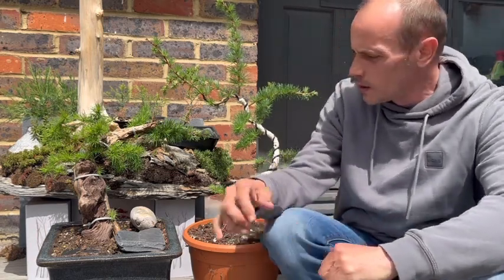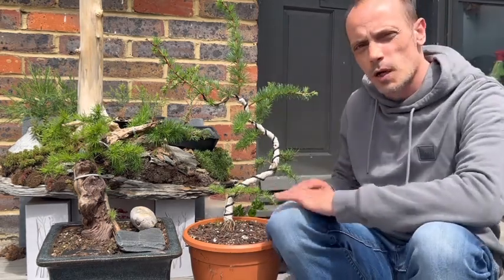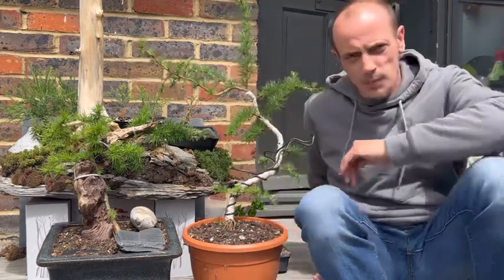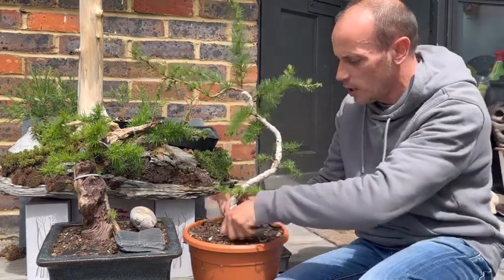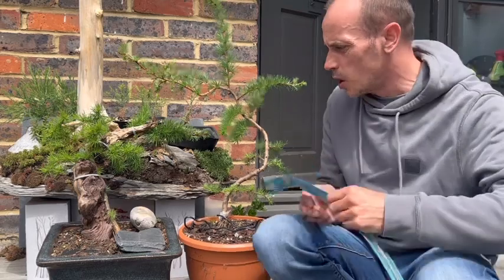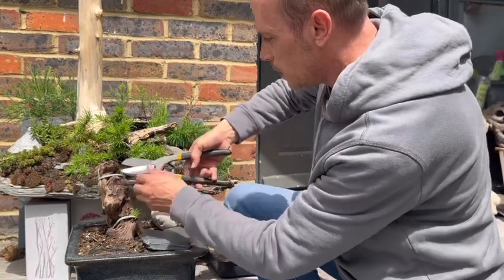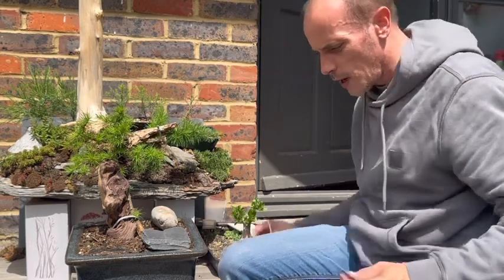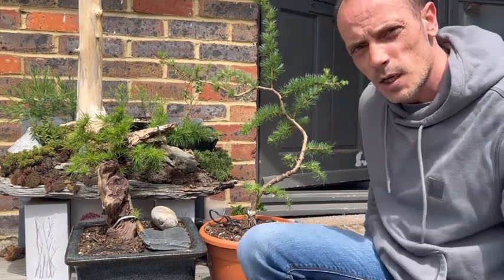Japanese larch, Tanuki & literati￼ update @Bonsaicrazy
Japanese larch bonsai Tanuki and literati update removal of wire and cable cords and of vet tape. No scaring of trunk experiment